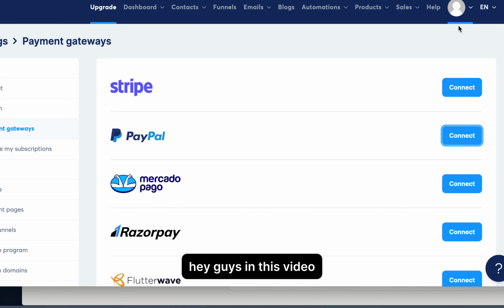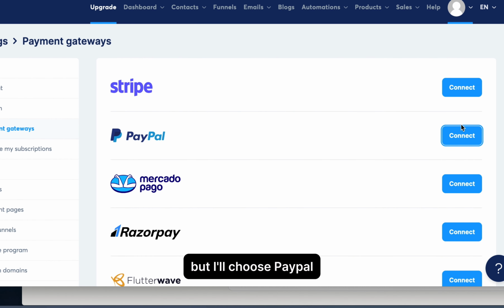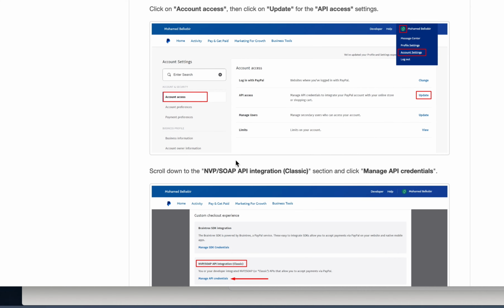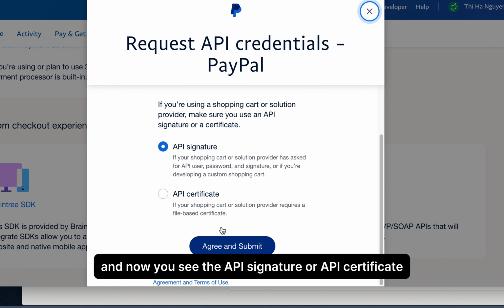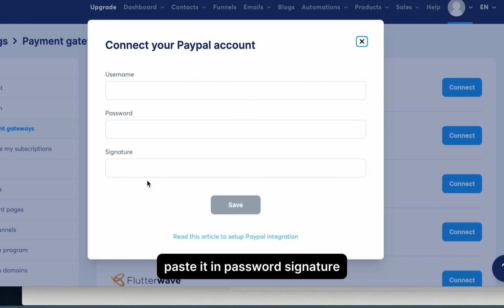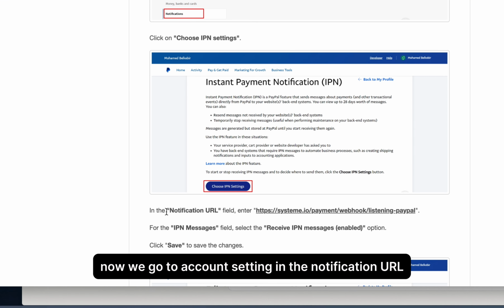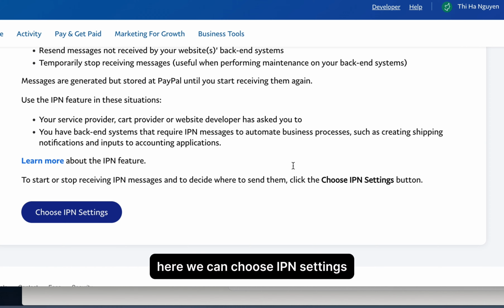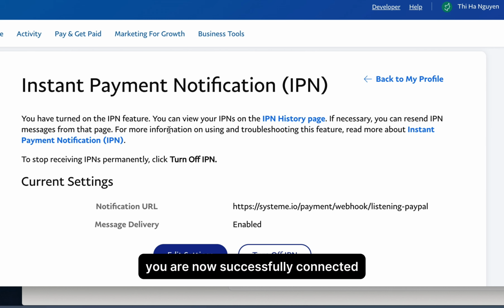How to integrate Paypal into Systemeio | workwithsydney.com